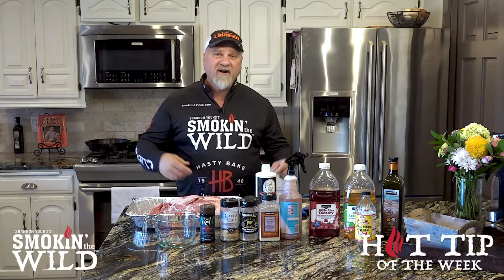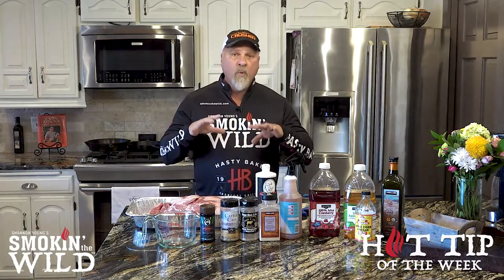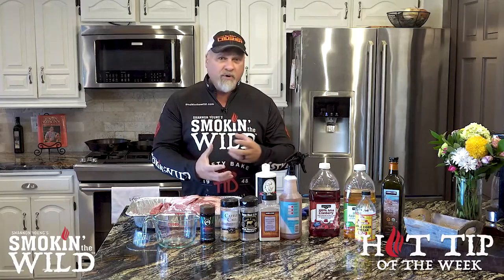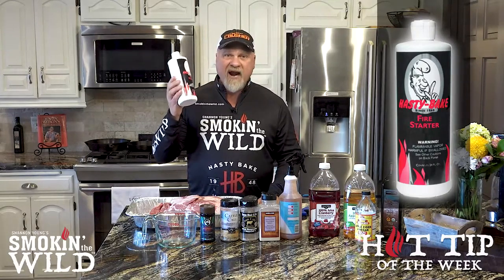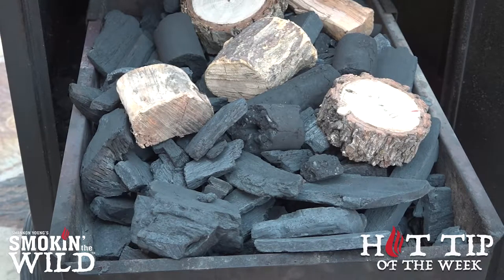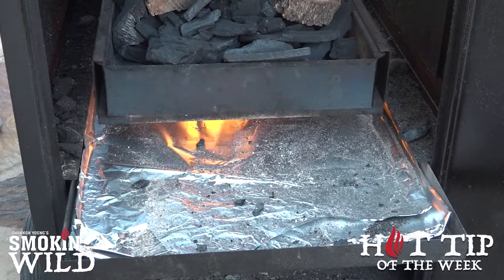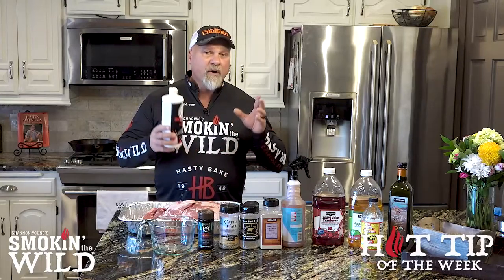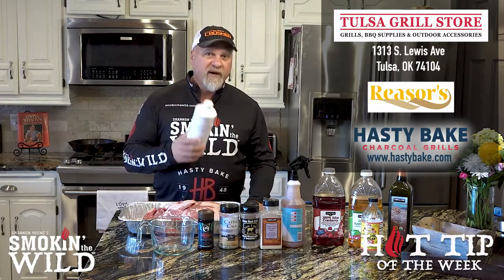How You Start Your Grill Fire Matters! Hot Tip of the Week - Smokin' the Wild™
Old school method = charcoal lighter fluid soaked into charcoal briquets.  Affects taste of the meat (unless you like the taste of petroleum).  We talk about a better way in this Hot Tip of the Week!